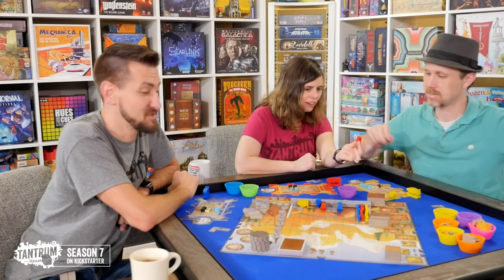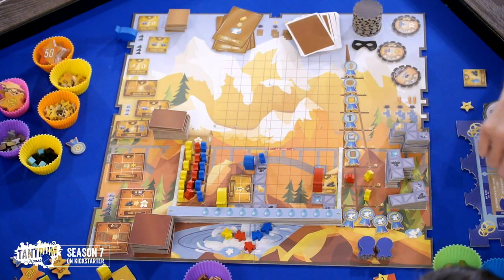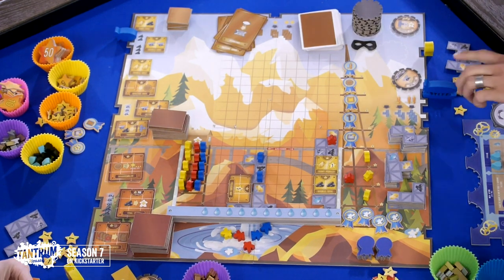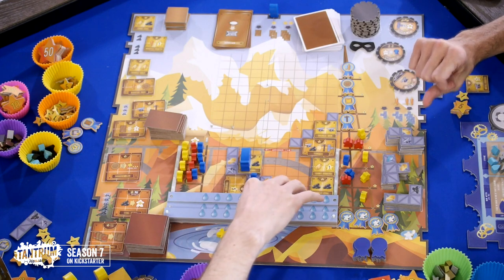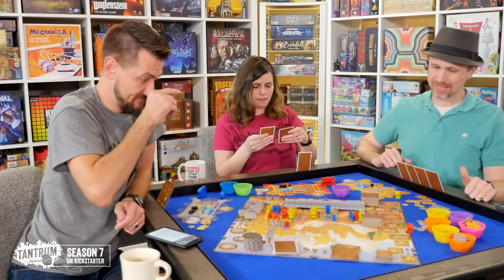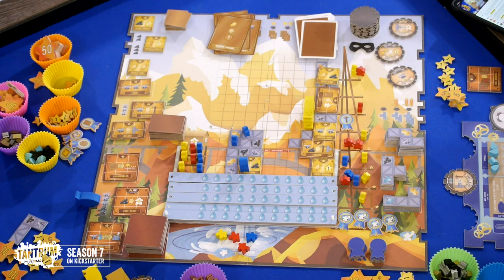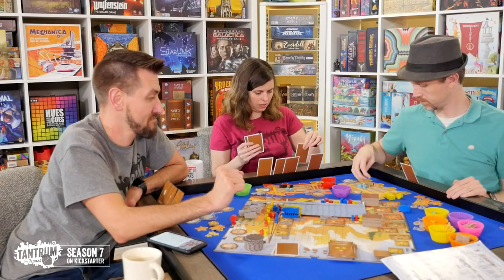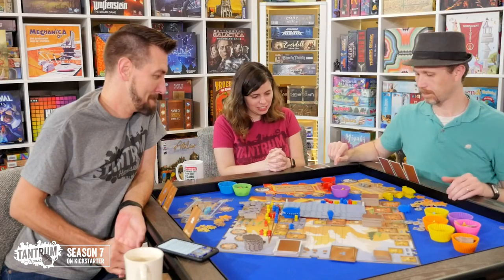Whistle Mountain Playthru LIVE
Join us Thursday night June 11 at 8pm EDT as we play through Whistle Mountain from Bezier Games.